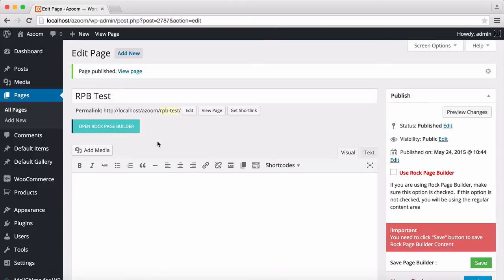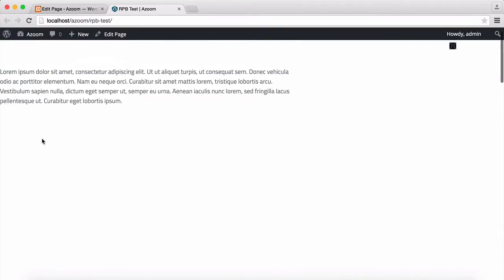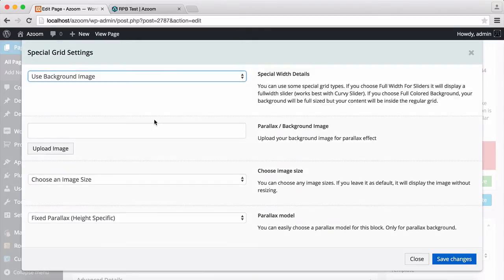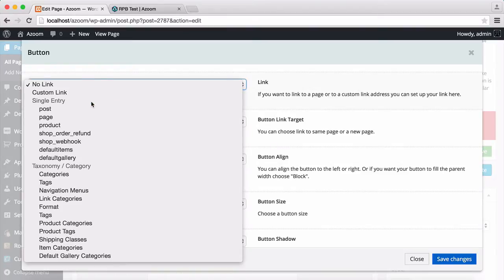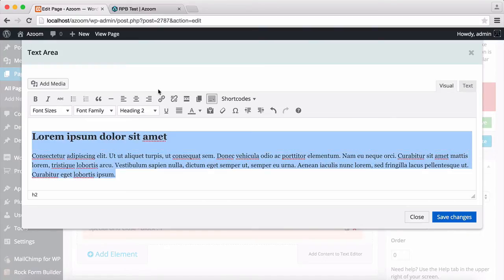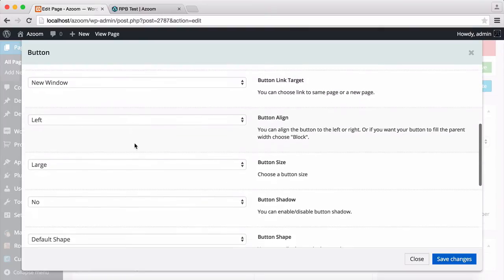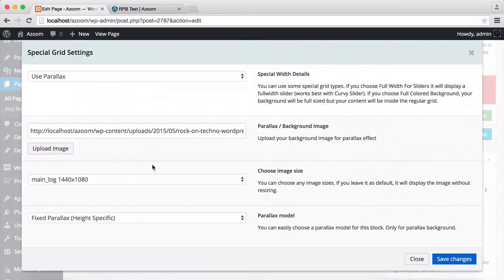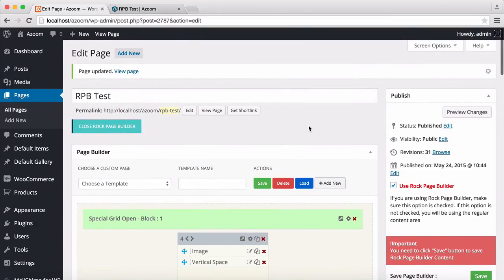WordPress Page Builder - Rock Page Builder V2 | Azoom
Rock Page Builder is a Preimum WordPress Page / Layout Builder. You can use our drag and drop UI. Actually what we like to call as "drag and droll" UI. Simply build you website by using our blocks.

In this video, you can watch the basic details of the Rock Page Builder along with the new features comes with version 2.

Azoom Responsive Multi-Purpose WordPress Theme link ;

Best Business WordPress Theme we ever made. Azoom comes with best WordPress theme fatures. It is more than just a theme. Azoom is Ultimate WordPress Theme with stunning features. Our multi-purpose design, allows you to built unique WordPress theme demos. Drag and Drop builder Rock Page Builder is now even faster. Curvy Slider V2 is included in new WordPress Theme of 2019 – Azoom. Ultra Responsive WordPress Theme grid will make your website look awesome on different sizes and devices.

Rock Page Builder
THE GRID

    Drag and Drop Grids
    1 to 12 Columns Full Grid Support
    Use Empty Columns
    Move any grid any where easily
    Animate the grid you want
    Set delay to grid animation
    Move grids anywhere with new Quick Move feature

SPECIAL GRID

You can use as much Special Grid as you want. You can set different colors backgrounds videos for different areas set ID’s for them and use it in deeplinking side navigation. One Page Parallax, Multi Page sites just as easy as clicking.

    Insert Before Header
        Before the Menu. Best for fullscreen pages
    Insert Before Sidebars
    Insert After Sidebars
    Background Image
    Fixed Parallax
    Advanced Parallax
    Background Video
    Background Color
    Fixed Parallax Color Overlay
    Advanced Parallax Color Overlay
    Background Video Color Overlay
    Youtube Background Video
    HTML5 Background Video
    Vimeo Background Video
    Light Font Colors for the grids
    Inline Navigation (Right side navigation)
    Hash navigation
    Deeplinking
    Set ID for the grid
    Set a name for the inline navigation
    Add border at the bottom
    Add Arrow Down
        This feature allows you to add an arrow down icon. You can use this feature anywhere you want. By enabling this, when user clicks on the arrow, page will scroll to the down automatically.
    Set down arrow color
        You may use different colors for the background or image or even a video. And this will affect your arrow as well. To make it visible, you can set it different color of each Special Grid element.
    Full Screen Grid
        Sometimes you want to display your content in full screen. It’s an amazing way to give unique information. Special Grids will calculate the screen size of the user automatically and resize itself to fill the width and height in full.
    Full Width Grid
        You can enable full width grid easily. When you enable full width grid, your elements will be starting from the left side of the screen without any margin. Works flawlessly with our amazing Portfolio element.
    Enable/Disable auto padding

TEMPLATES

You can use predefined templates or build your own templates with Rock Page Builder. It’s very easy to save your template with Rock Page Builder. When you save your template, you can simply load it on different pages.

    Save Your Rock Page Builder Templates
    Load Your Rock Page Builder Templates
    Add New Rock Page Builder Templates
    Delete Rock Page Builder Templates

TEXT AREA

You can use Text Area (Rich Text Editor a.k.a. TinyMCE) wherever you want in Rock Page Builder. Our text area also uses the font you use on the front end.

    Regular/Bold Text
    Italic Text
    Striketrhough
    Bulleted List
    Numbered List
    Shortcode List
    Blockquote
    Horizontal Line (HR)
    Align Text Left
    Align Text Right
    Align Text Center
    Use Links
    Dropcaps
    Font Size
    Font Family
    H1, H2, H3, H4, H5, H6 headings
    Underline Text
    Text Justify
    Set text color

IMAGE

    Overflow Image (Standout)
    Snap Image To Left or To Right
    Choose Image Size
    Upload Image by drag and drop
    Set image align (left/right)
    Set a link
    Set link target
    Enable Hover Effect
    Set hover background color
    Set hover text color
    Set hover text (i.e. EXPLORE MORE)
    Add extra style
    Add extra class

SWIPER SLIDER

Swiper Slider is a touch based slider allows you to slide your images easily.

    Choose Image Size
    Enable Autoplay
    Set Autoplay Time
    Choose side arrows or pagination dots for navigation

CURVY SLIDER V2

More than a wordpress slider. Curvy is the only slider you can build point to point curved animations. With Curvy Slider V2, you will have amazing new features ;

    HTML5 Background Video
    Change Slider Size easily
    Full Screen Mode
    And more..